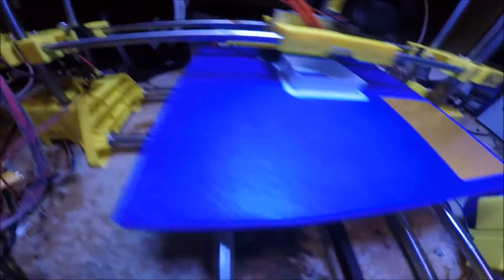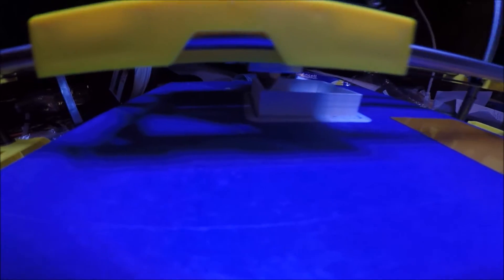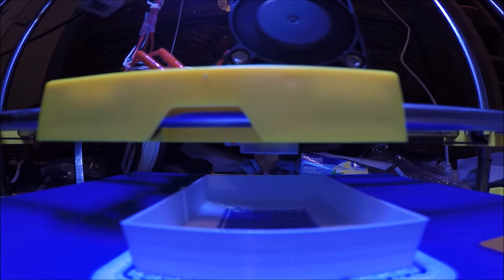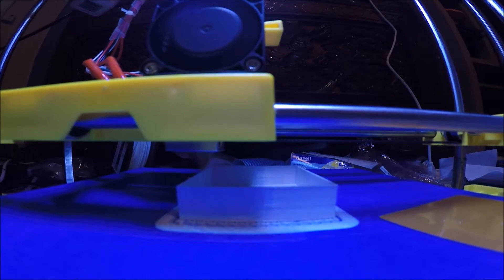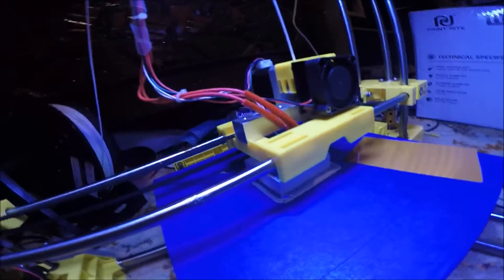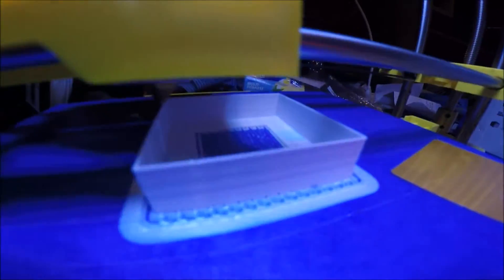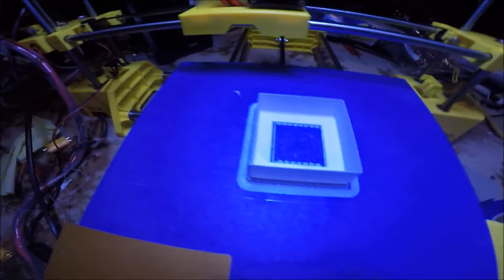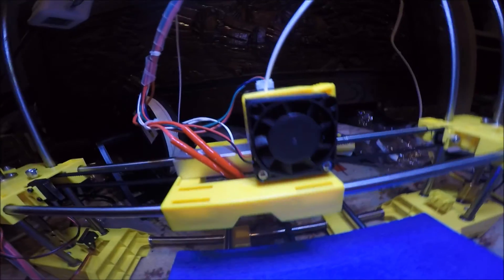Print-Rite DIY 3D Printer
Print-Rite DIY 3D Printer  review